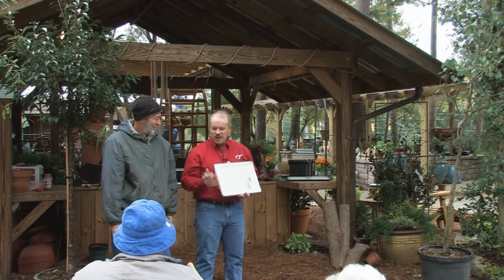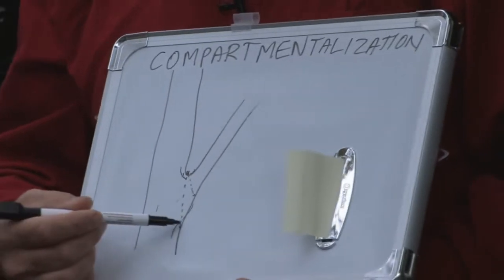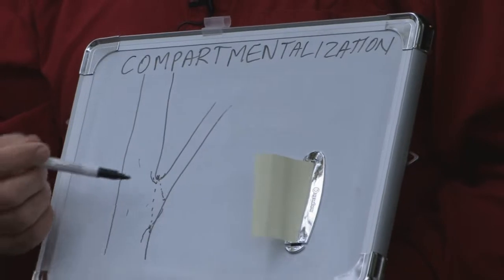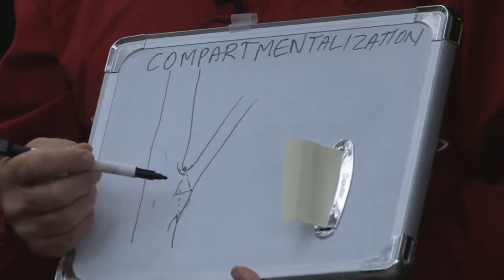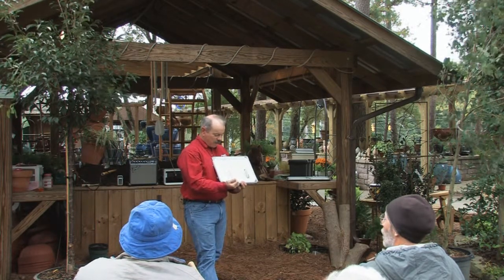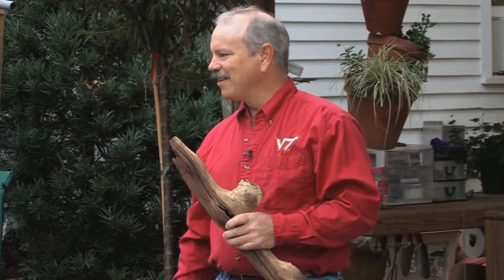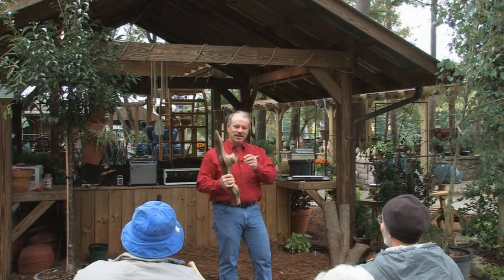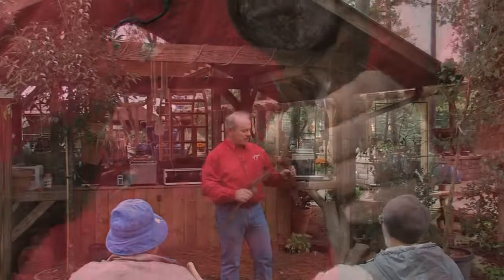Tree Workshop - Compartmentalization - Wingards Nursery & Garden Center